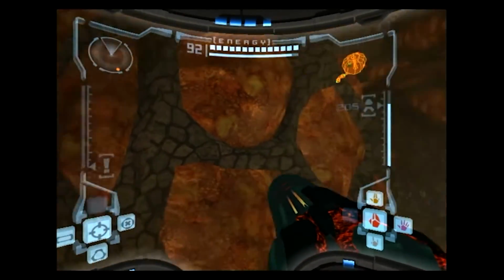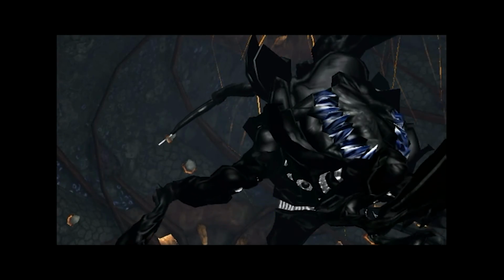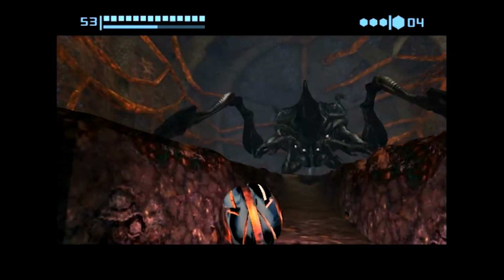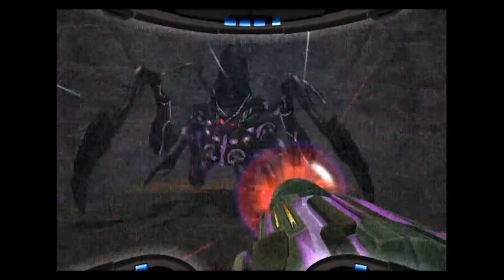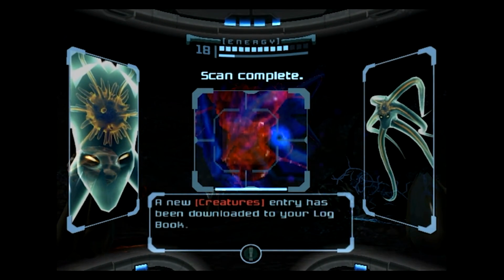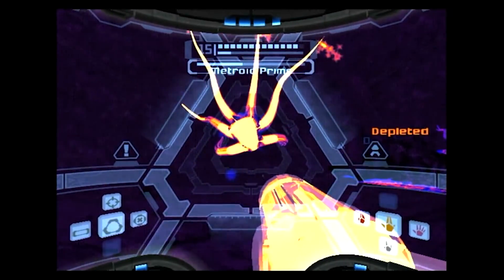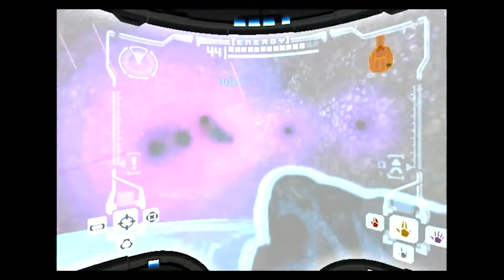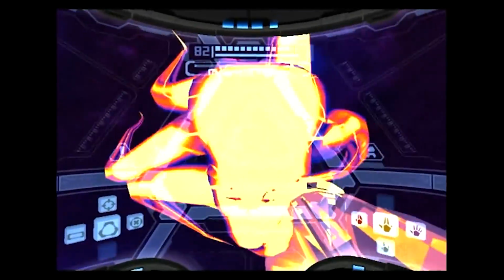Metroid Prime (GC) Let's Play Finale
Final boss time baby! This took waaaaay too long to upload and commentate over Metroid Prime. At least now it is done.